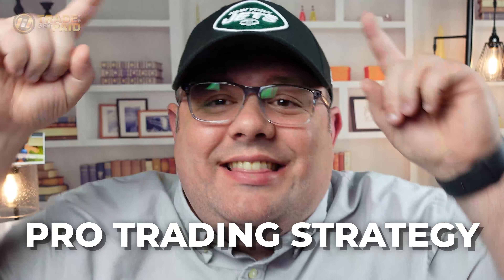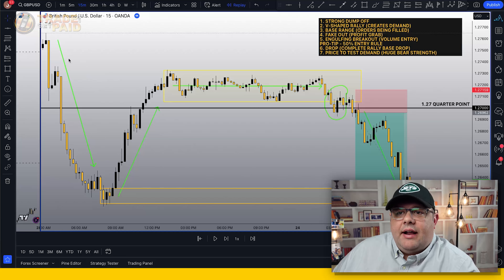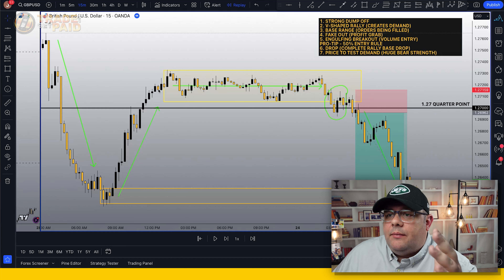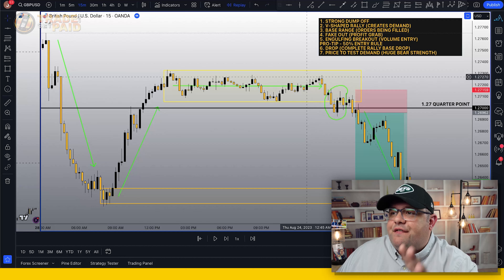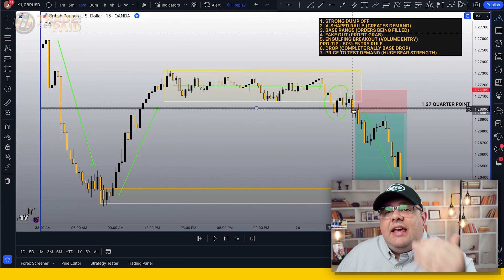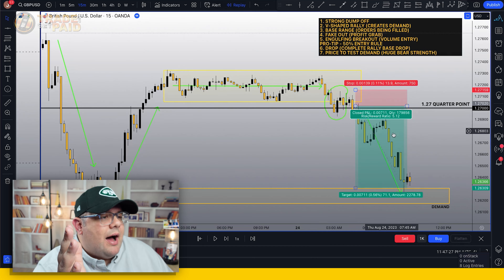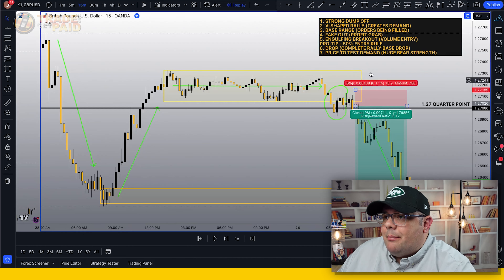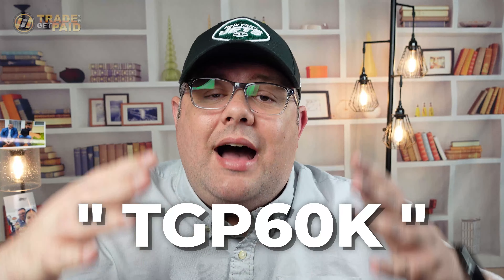AMAZING Supply And Demand Trading Strategy with Pro Tip For Precise Entry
This TRADING STRATEGY is used by big banks, retail traders, and hedge funds to find SUPPLY AND DEMAND trades that will win. This easy to use strategy can be used by beginners or advanced traders, and will be useful for scalping, day trading, or swing trading.

Best Forex Trader
macd trading strategy
Easy Ways To Make Money With Forex
simple trading strategy
Forex Fibonacci
easy trading strategy
Advanced Forex Trading
RSI indicator
Forex Scalping
Crypto Bitcoin
Day trading
Forex trading
Best Forex Course
Swing trading strategy
Options Trading
Stock Market
IM Academy
Finance
FTMO Challenge
investing
Forex Lifestyle
Forex Money
Forex Lifestyle
Forex Strategy
Forex YouTube